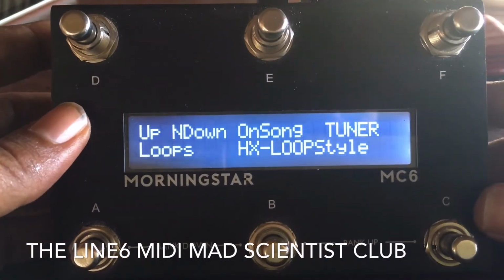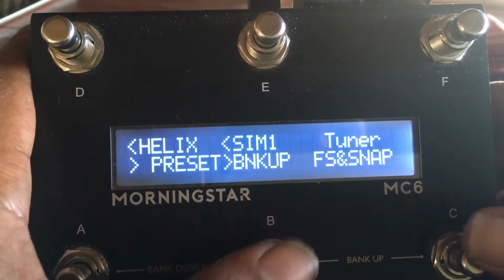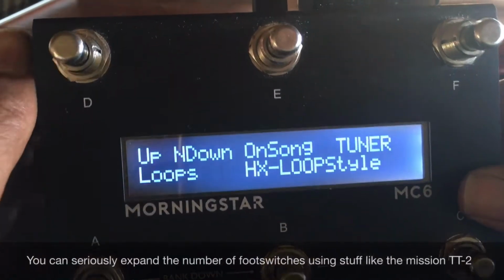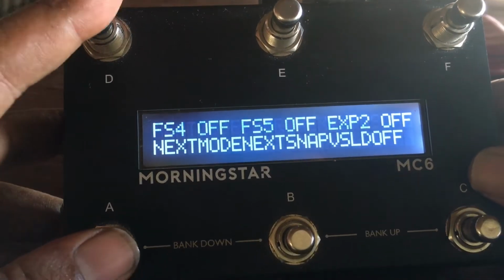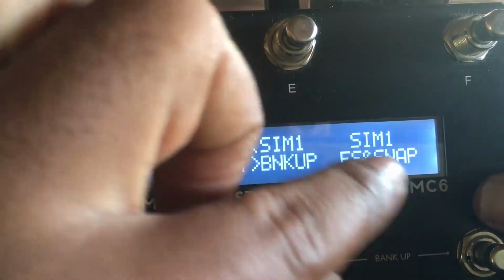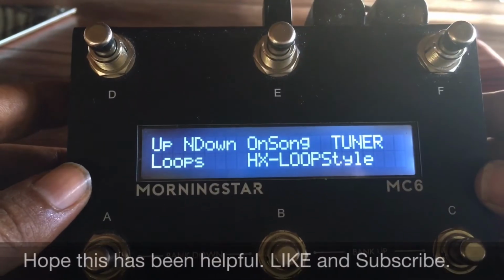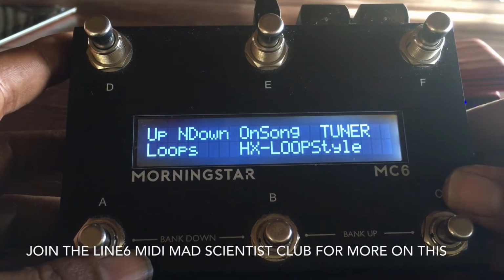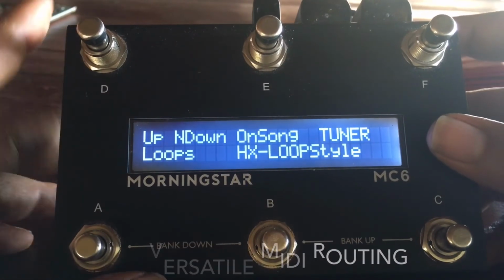The Morningstar MC6 - building up a custom menu structure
Here we are having a dive into creative usage of the MC6’s banks. You’ve 30 banks in this controller and that gives you some pretty amazing possibilities for Navigating your pedalboard and midi capable pedals.
Part of an ongoing series for The Line6 Midi Mad Scientist Club.